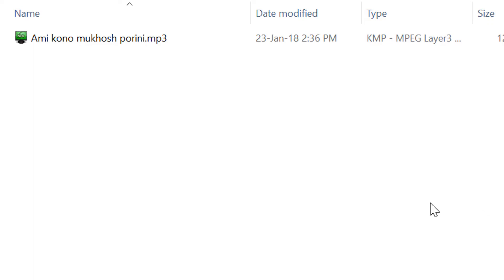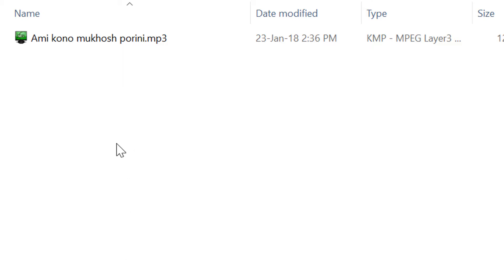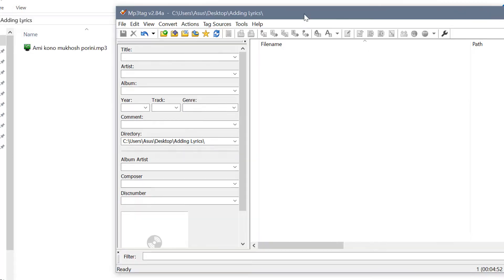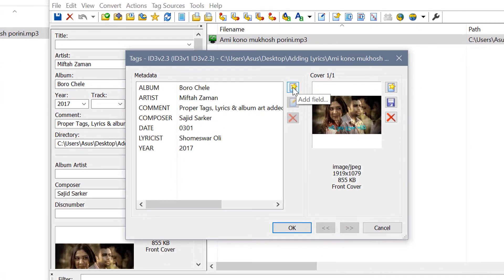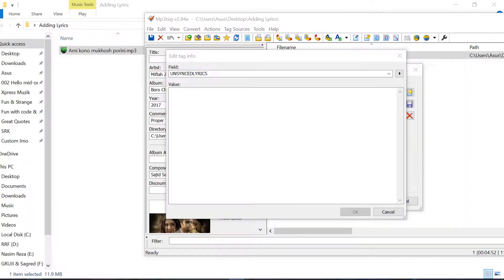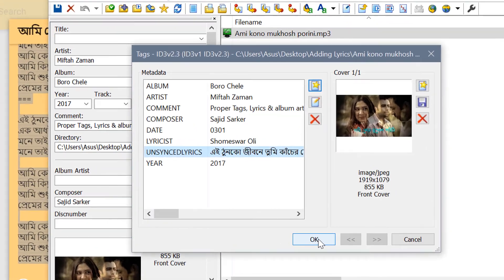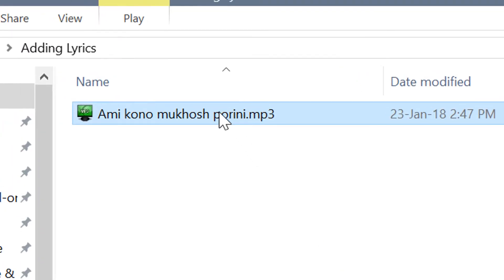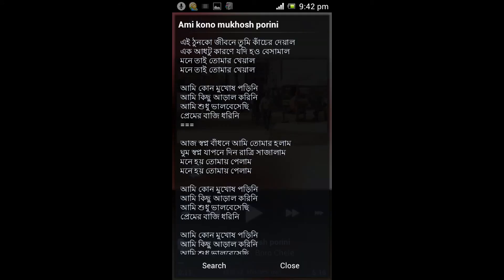How to add lyrics to read on Poweramp music player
In this video I showed how to add lyrics as meta data so that it can be read on poweramp music player, which is the best music player for android till now !